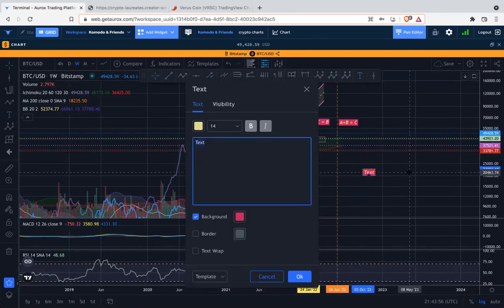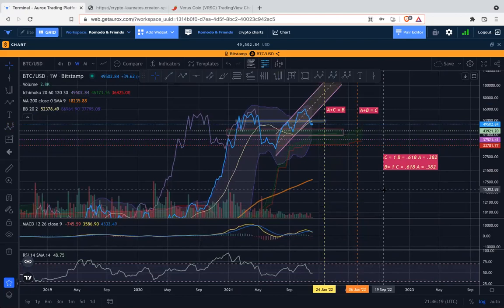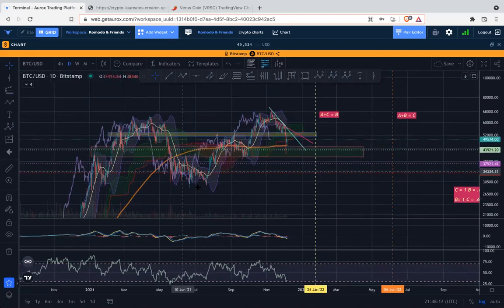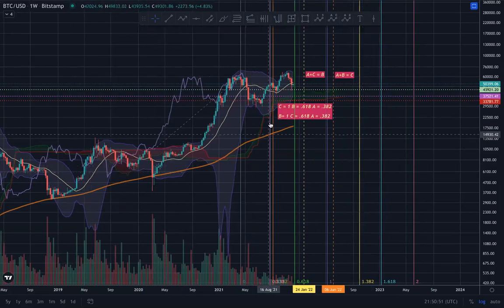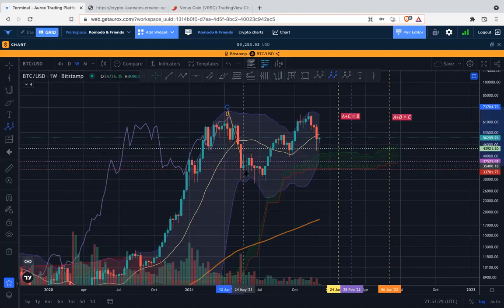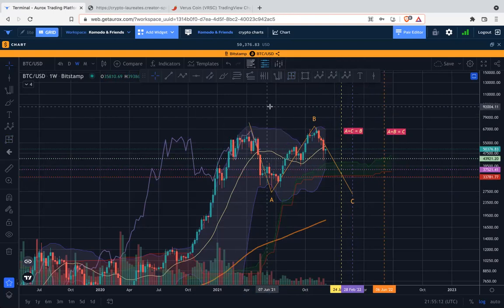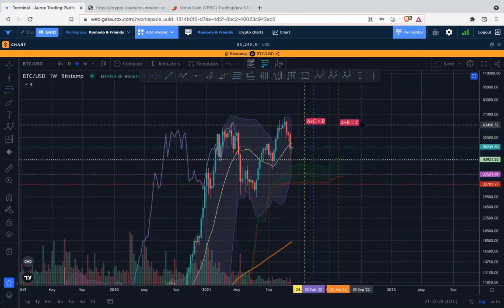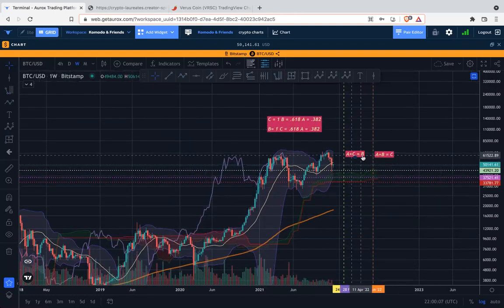BTC Dec 6 Time & Price analysis